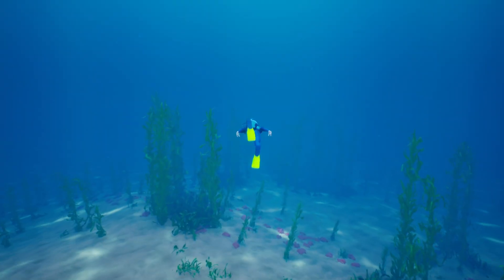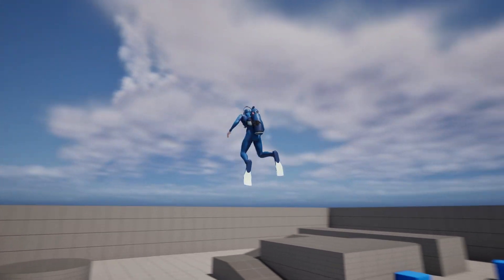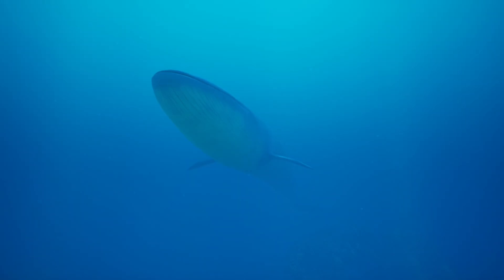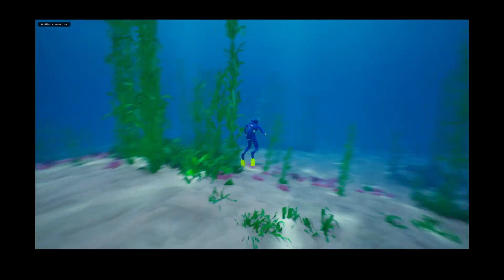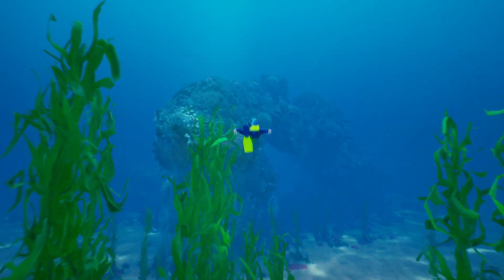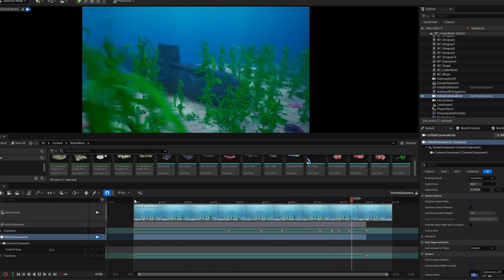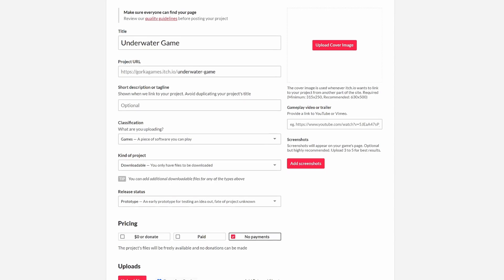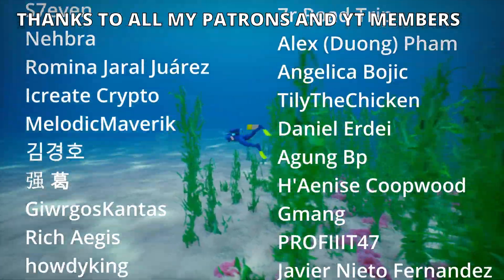Creating an Open-World Underwater Adventure with Unreal Engine 5 (In 3 Days!) - Devlog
Hello guys, in this quick and simple video we are going to see how I made this underwater adventure game in Unreal Engine 5.

0:00 - Intro
0:43 - Swimming Locomotion
2:06 - Underwater Environment
4:02 - More Mechanics
5:46 - Submarine
7:00 - Stingrays and Cinematics
9:58 - Itchio Game Page
11:20 - Outro